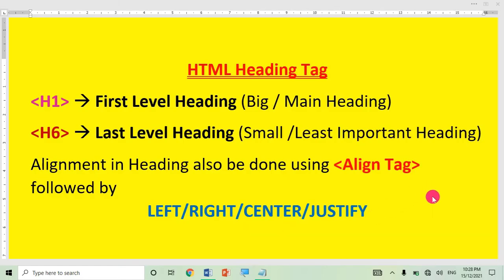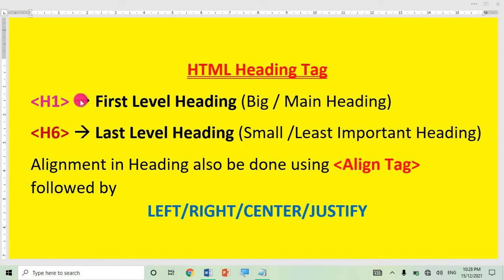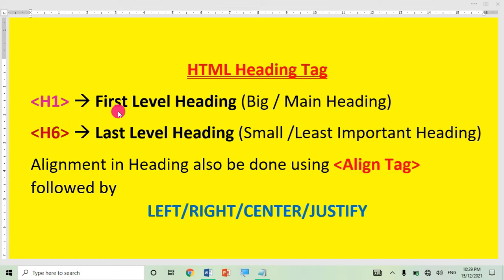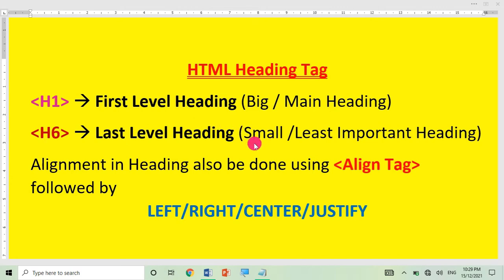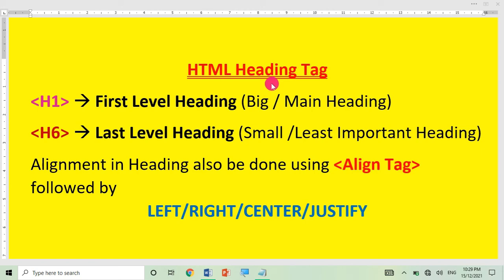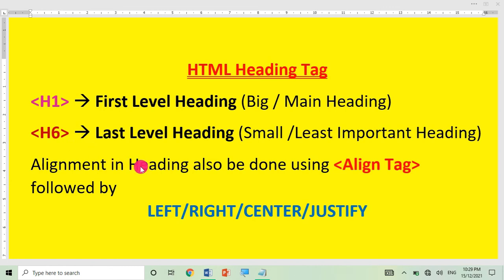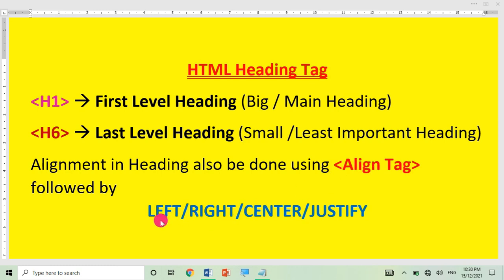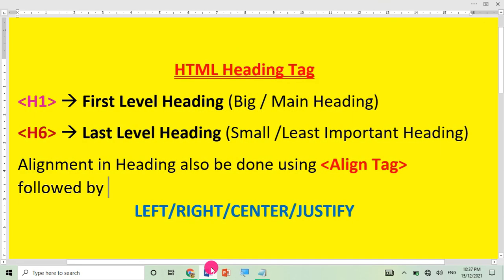What is Heading Tags in HTML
Hellooooo Friends.

comment me in the comment section for requesting any new video making request on the topic.

In this video i have explained What is Heading Tags in HTML

On my channel many videos are already Uploaded like

** What is Animation? How we can add Animation to any object in our Slide? What are the different types of Animation?